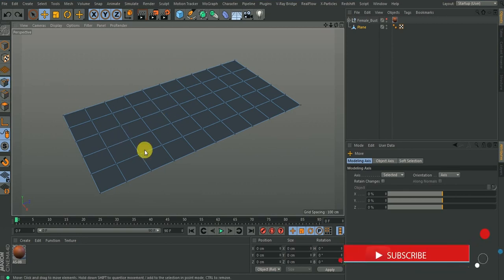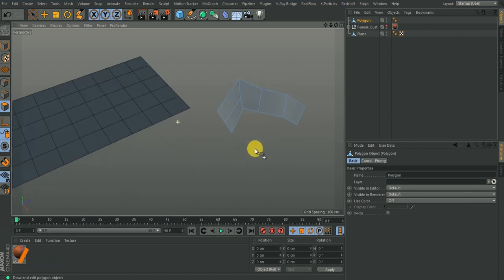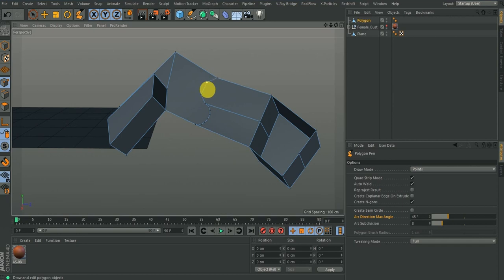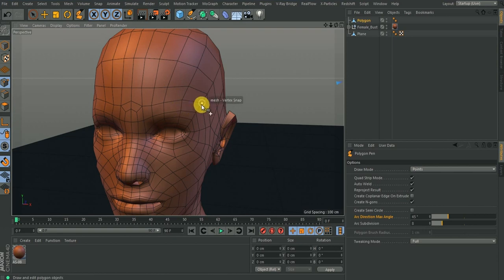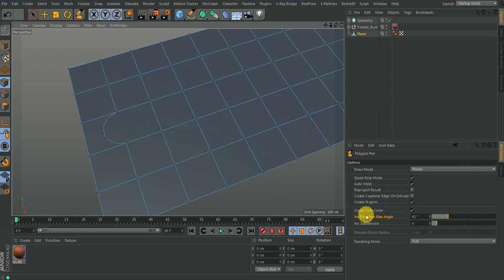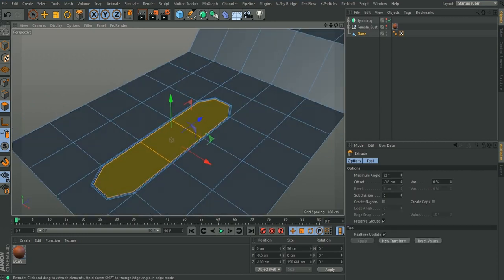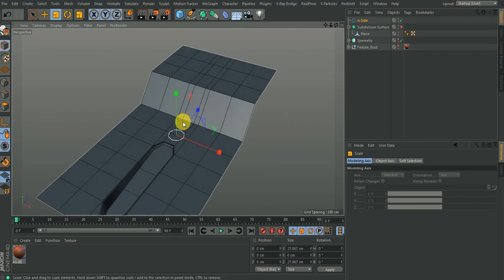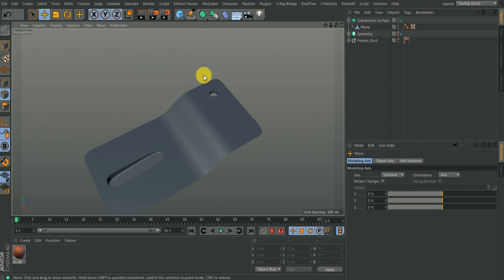Cinema 4D: Modeling Techniques #4 Polygon Pen Tool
We are going to look into the Polygon Pen tool in this tutorial and see some application of it to do hard surface modeling

subsequent tools will be uploaded for a better understanding of how to model your product.